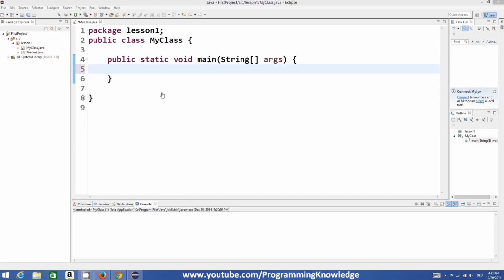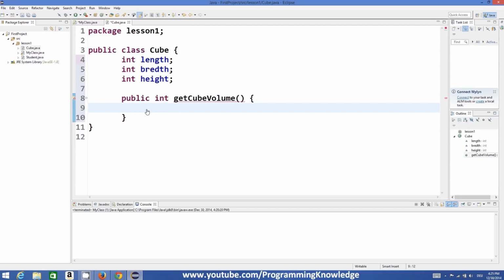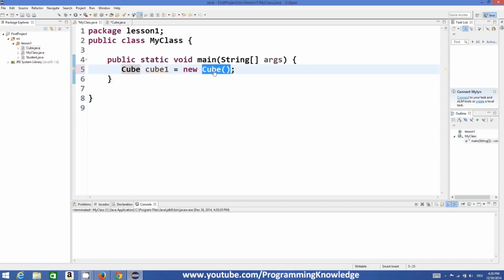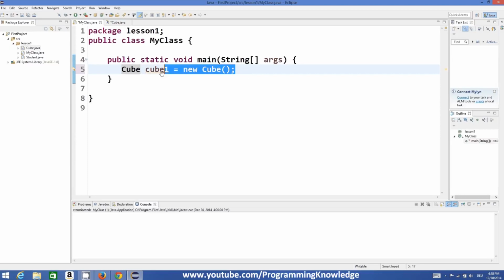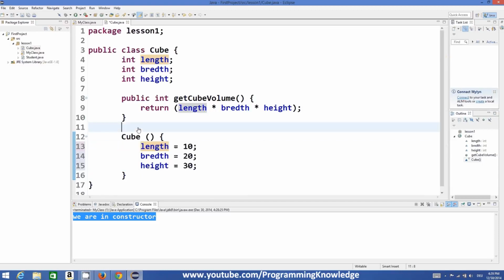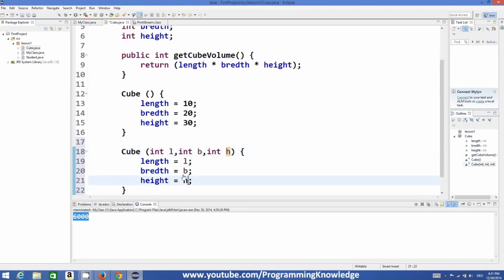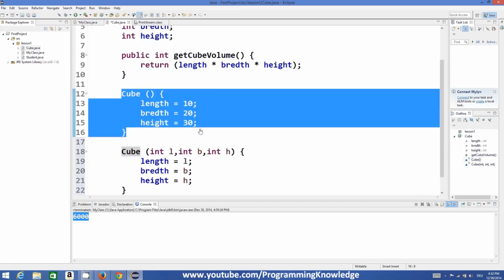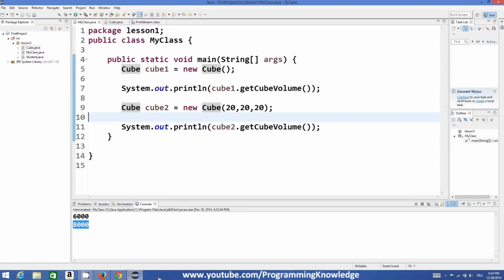Java Tutorial For Beginners 19 Class Constructor in Java